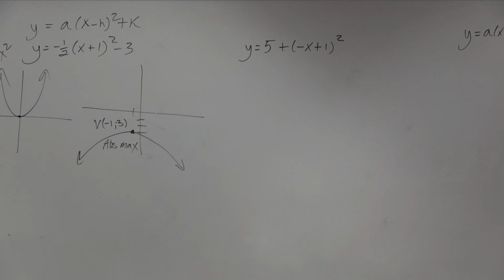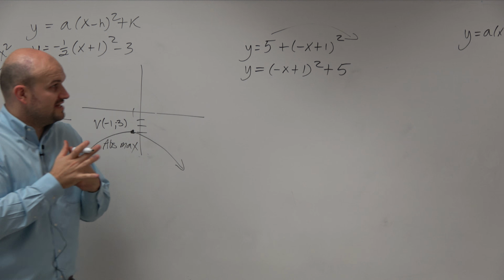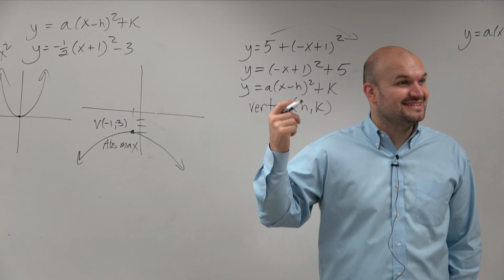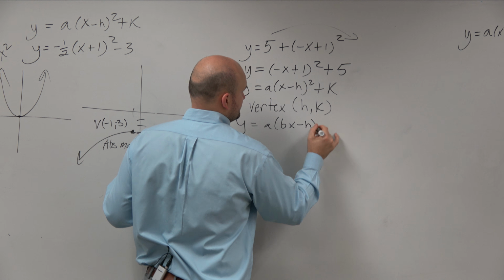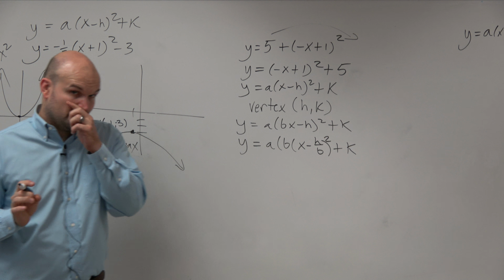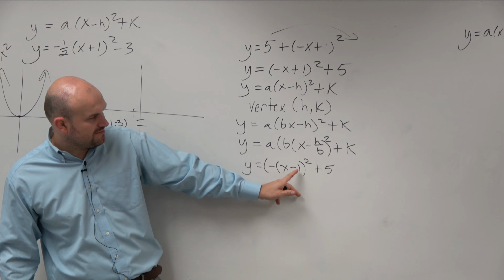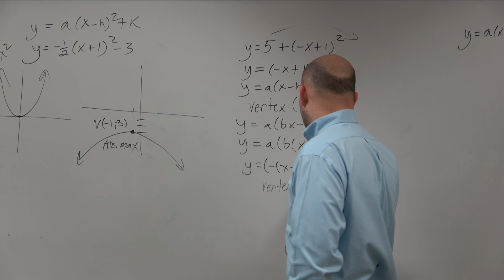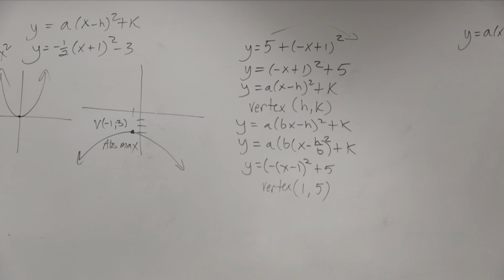Identify the vertex in vertex form with b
👉 Learn how to identify the vertex of a parabola by completing the square. A parabola is the shape of the graph of a quadratic equation. A quadratic equation can be written in the standard form (i.e. in the form y = ax^2 + bx + c) or it can be written in the vertex form (i.e. in the form y = a(x - h)^2 + k, where (h, k) is the vertex.)

Given a quadratic equation in the vertex form i.e. y = a(x - h)^2 + k, the vertex of the parabola formed by the equation is given by (h, k).